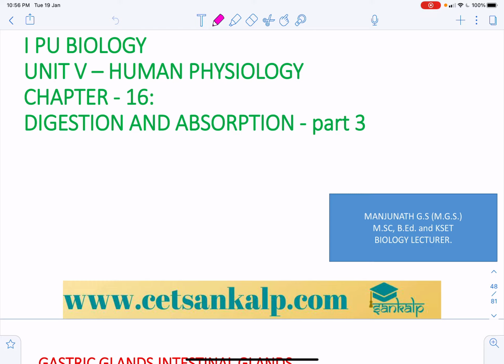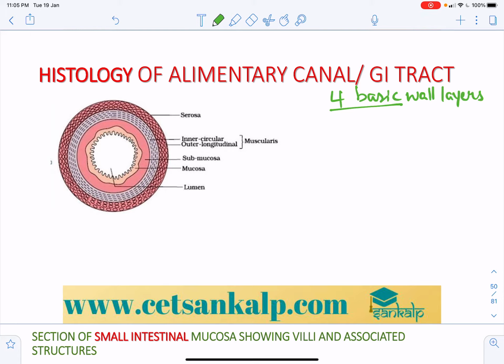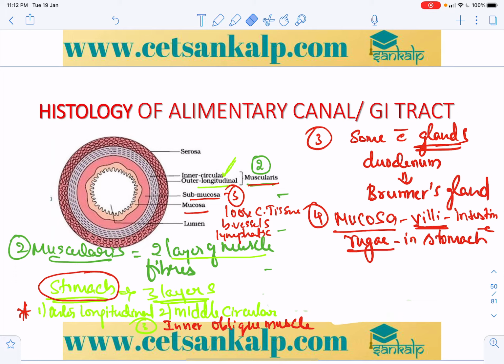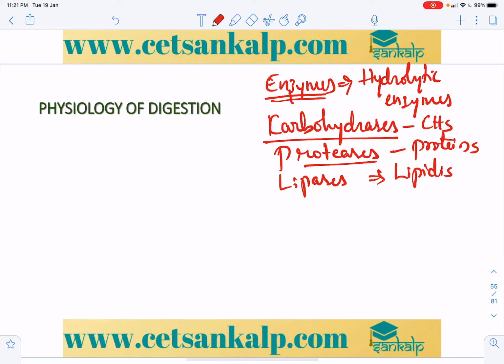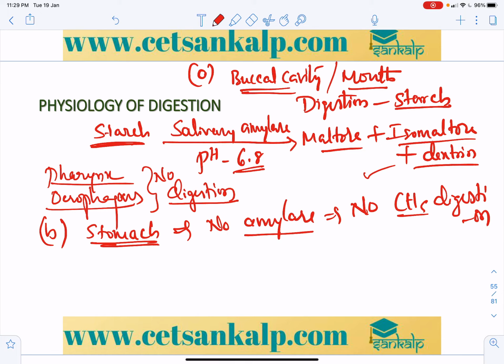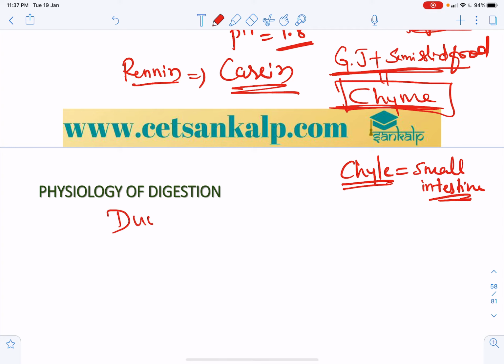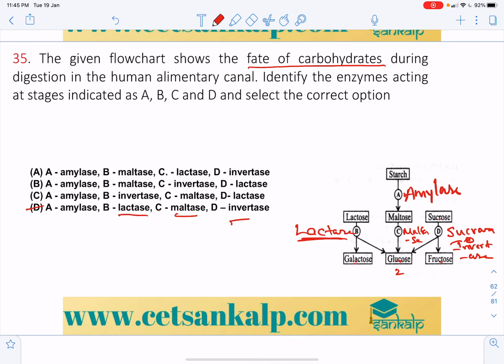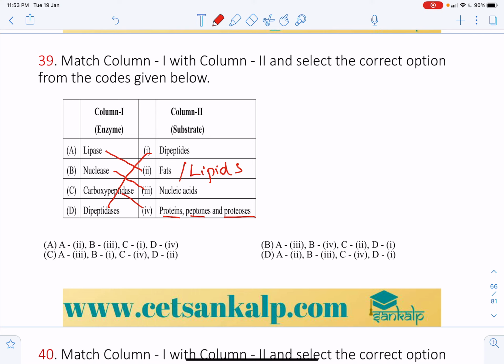DIGESTION & ABSORPTION | SANKALP | CLASS 3| BIOLOGY